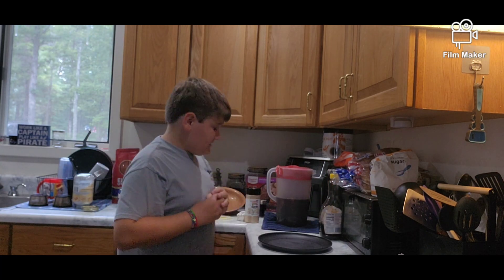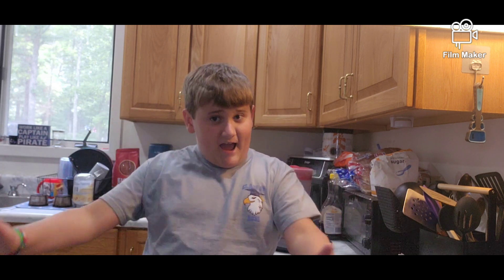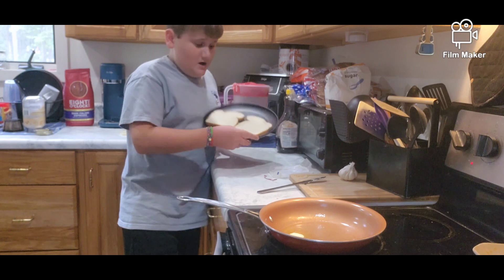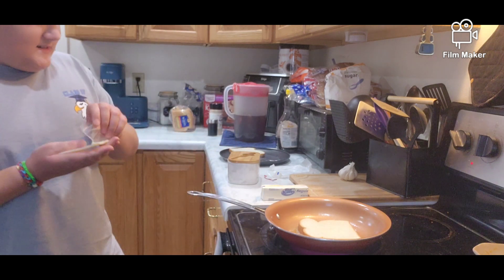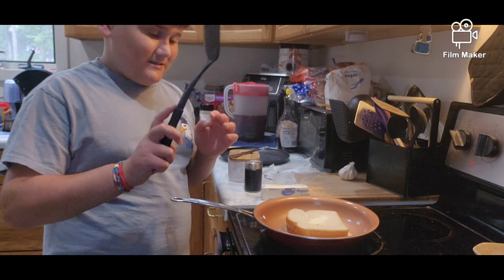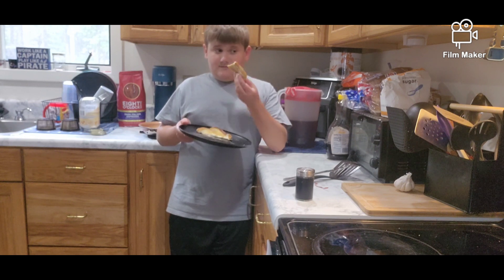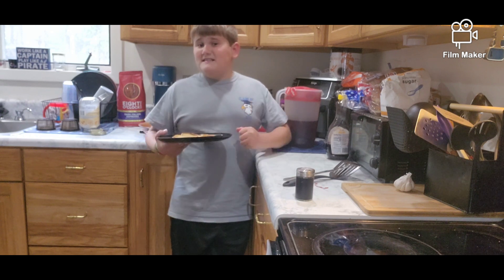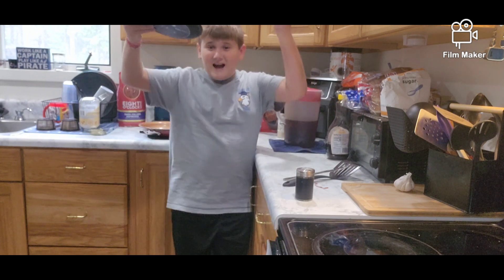Making a grilled cheese with monk-e (updates)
coming at you with some updates and making a grilled cheese